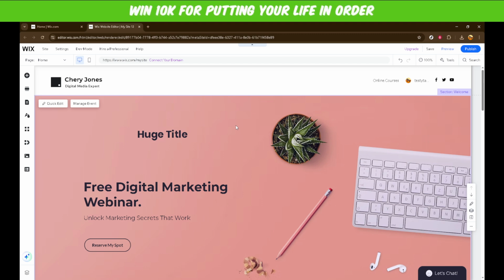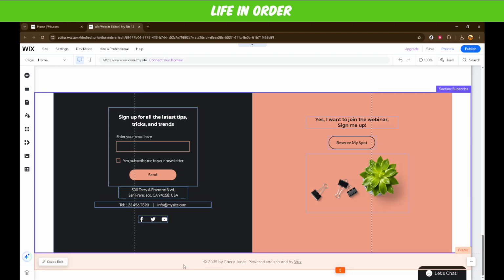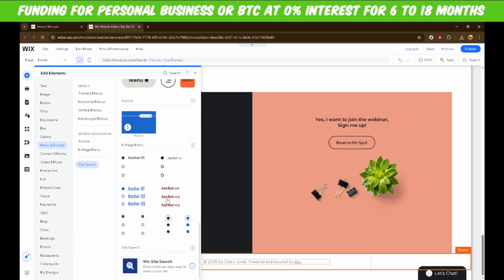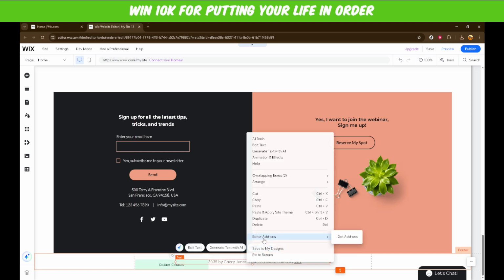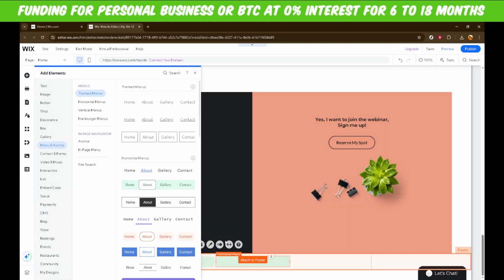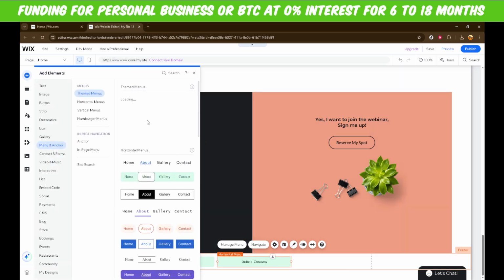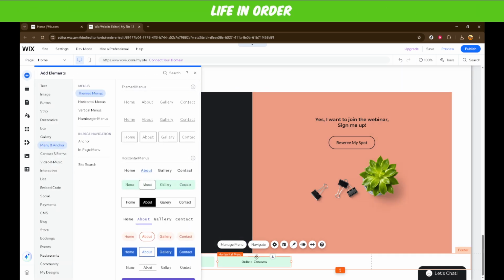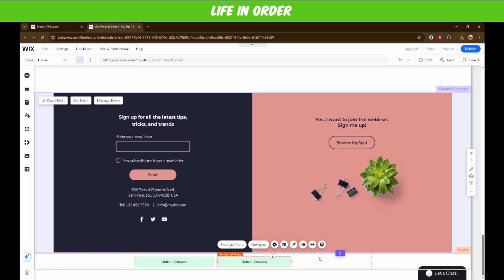How To Add Footer Menu In WIX { 2025 edition }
How To Add Footer Menu In WIX